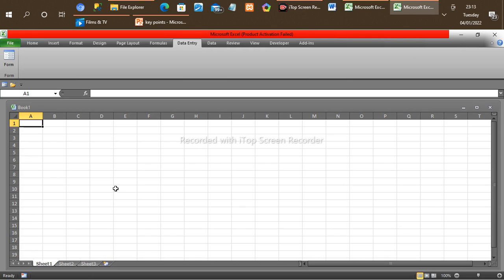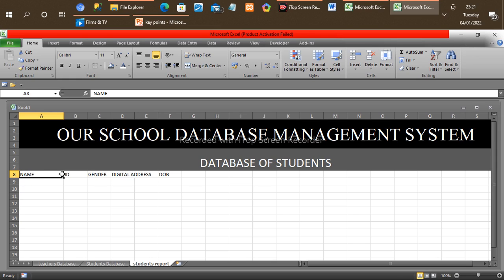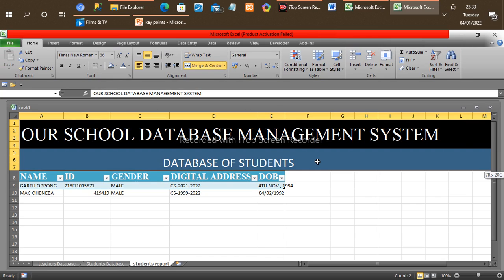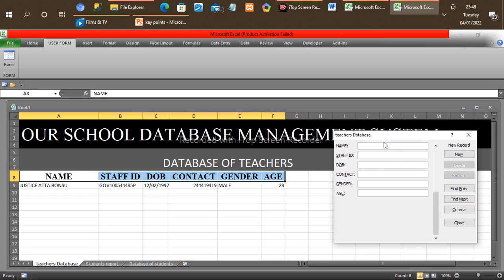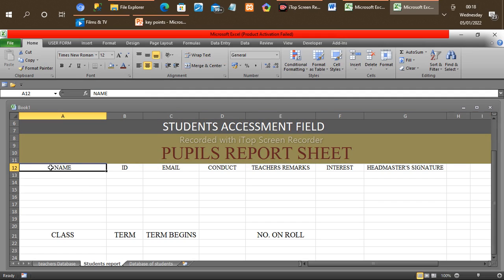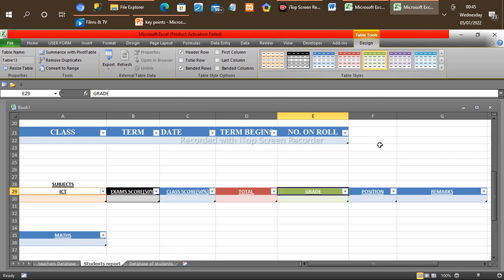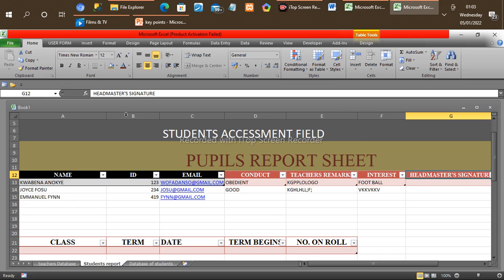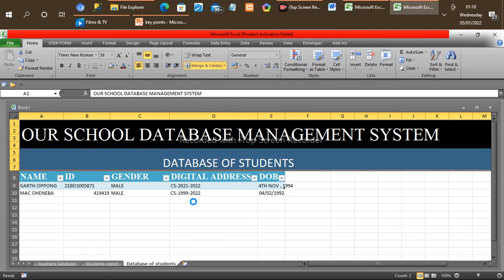A school management system in Excel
Are you new to excel ? And  are you willing to build a school management system in excel then this is the  time you watch this video for full understanding and practicals.